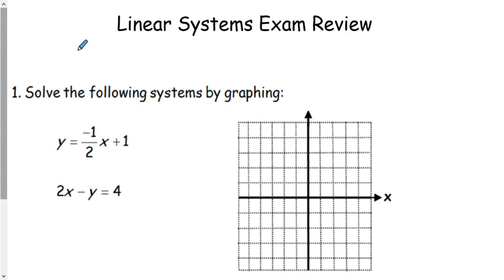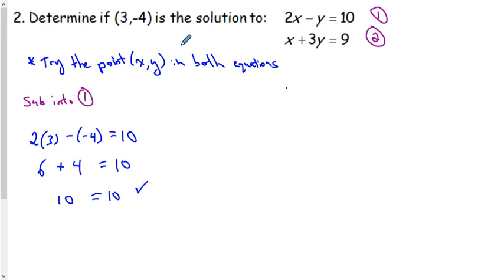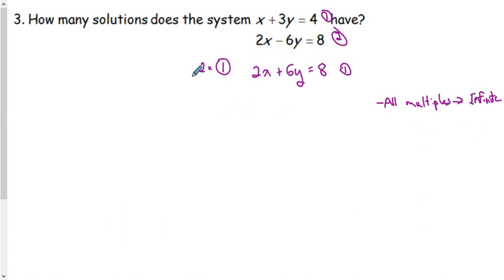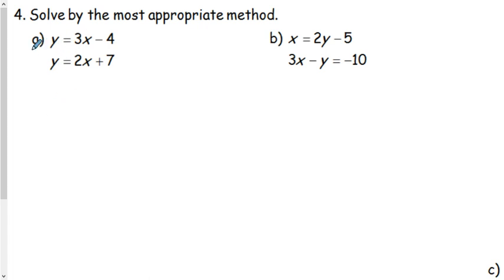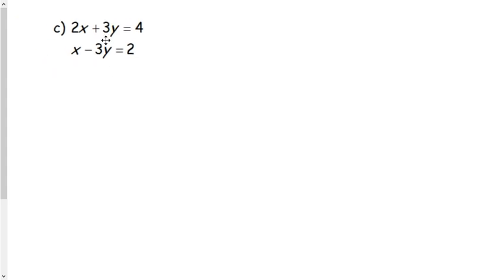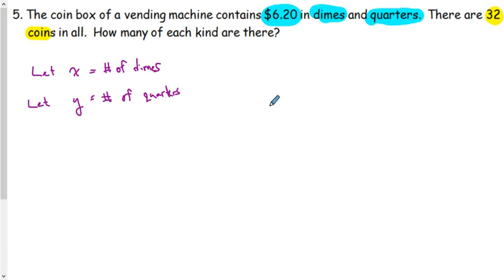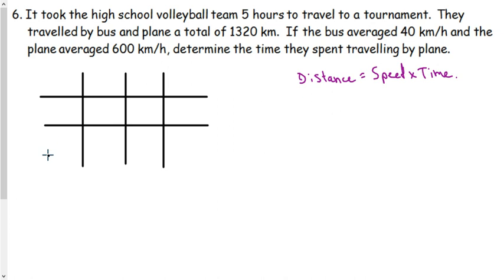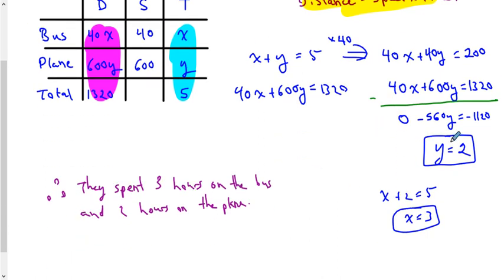EXAM REVIEW - Systems of Linear Equations